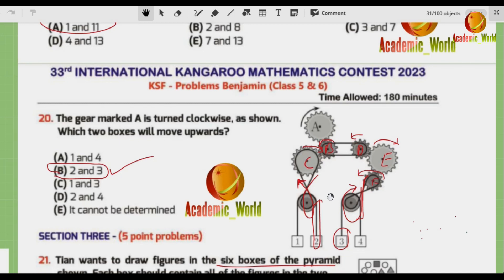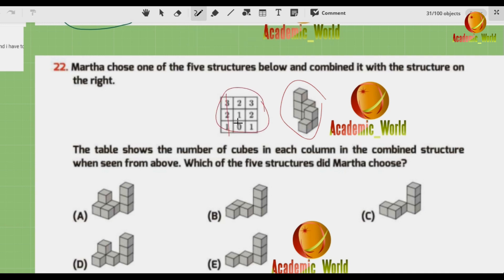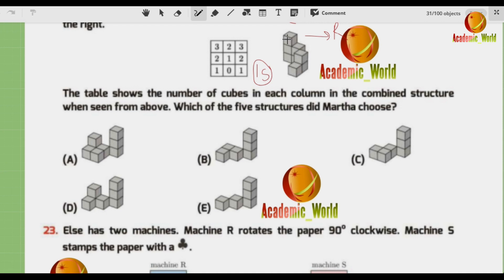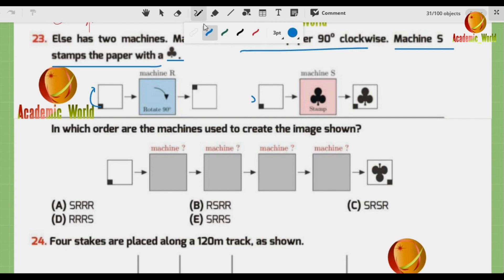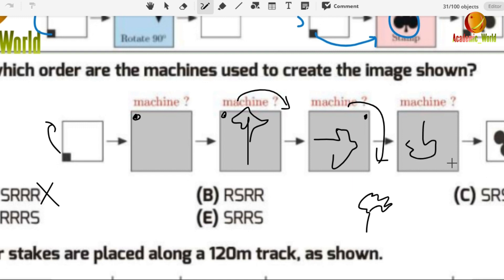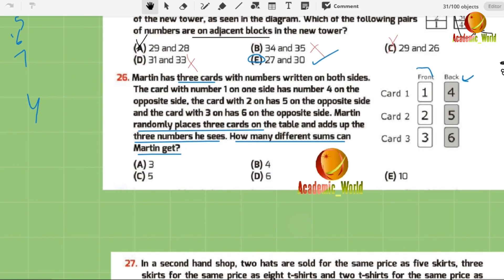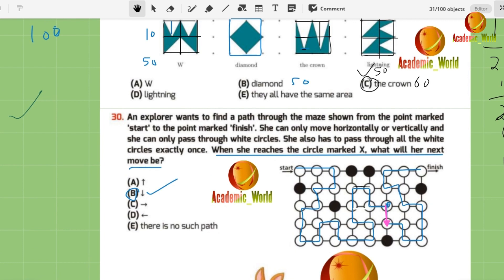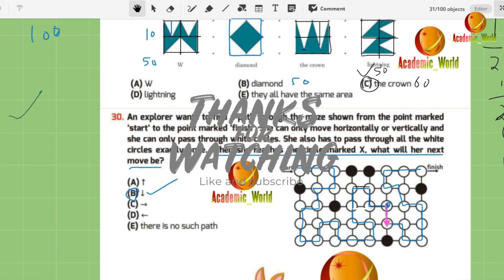IKMC 2023 Benjamin TEST Got You SWEATING🌡? This Video is Your SECRET WEAPON!☄️@academicsworld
Crush the IKMC 2023 (Benjamin 5-6) Like a MATH BOSS! (This Video is ALL YOU NEED)

Calling all 5th & 6th graders! Is the IKMC 2023 Benjamin test giving you nightmares? Ditch the stress and SLAY those problems with this EPIC walkthrough video!

We're talking EVERY. SINGLE. QUESTION. Conquered with clear explanations, mind-blowing tricks, and shortcuts that'll make you say "WOW!"

Number pattern puzzles that will have your brain doing BACKFLIPS! ‍
Logic problems so tricky, even adults will get stumped!

Geometry challenges that'll make shapes your new BFF!
This ain't your average math lesson. This is a MATH ADVENTURE!
By the end of this video, you'll be a IKMC BENJAMIN MASTER! School will NEVER be the same.